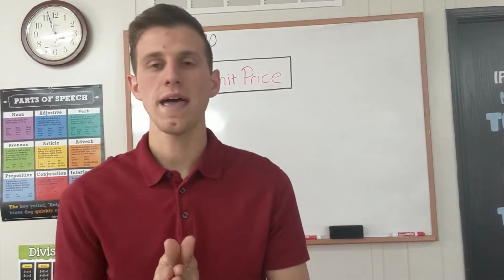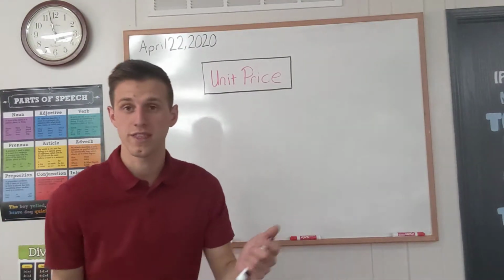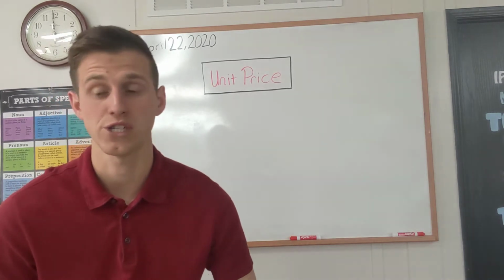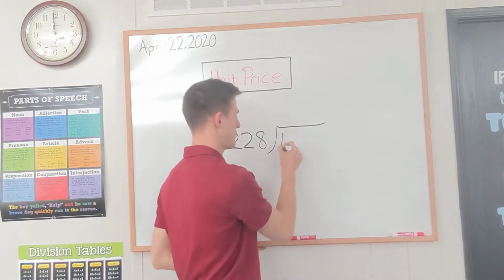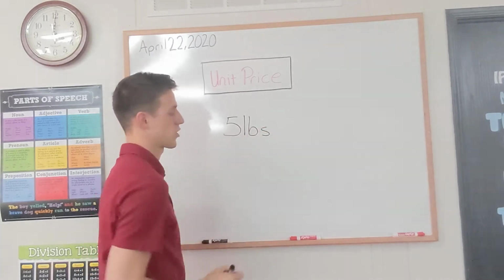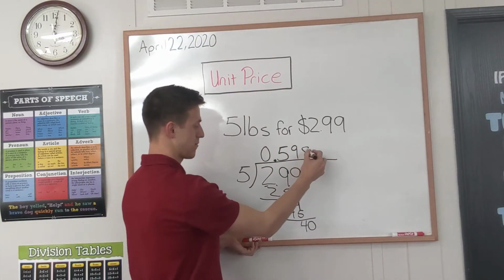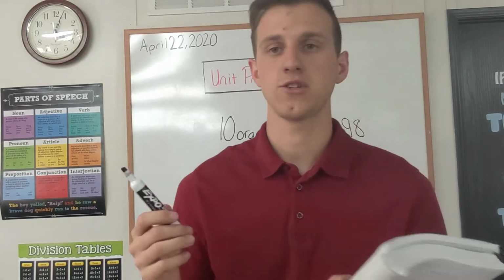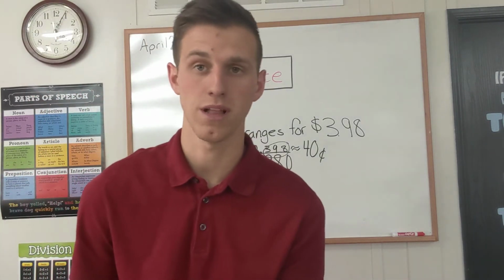710 Math lesson 4